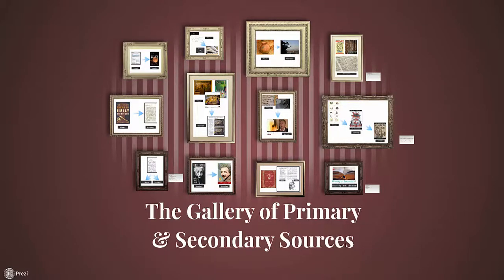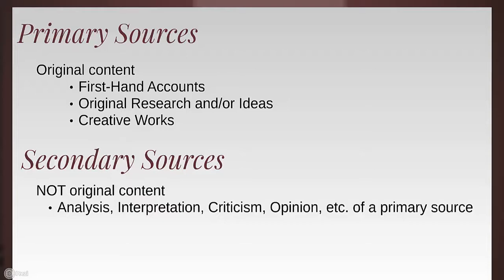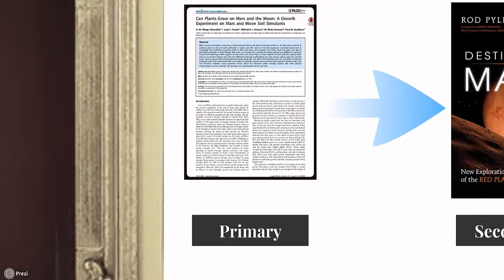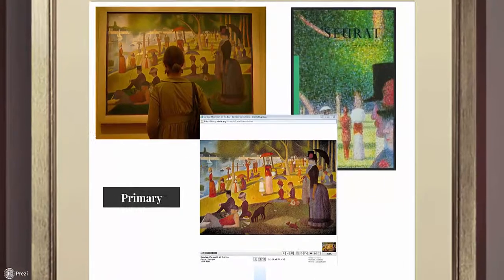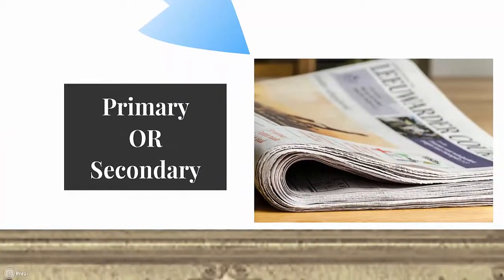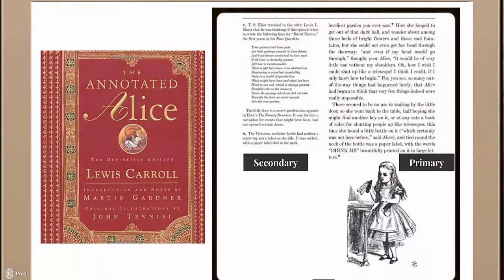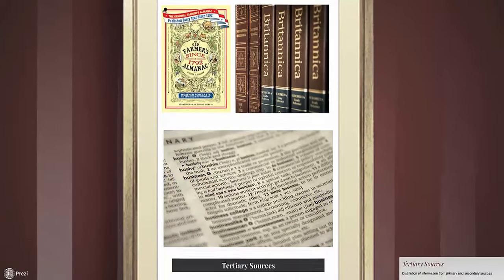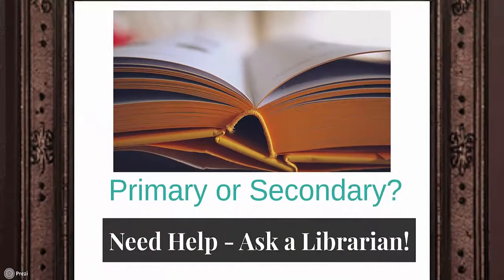Primary and Secondary Sources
Learn about the differences between primary and secondary sources with examples for each.  Created by Scribner Library, Skidmore College with Camtasia Studio and Prezi.  July 2015.